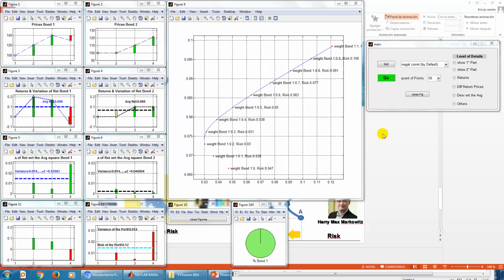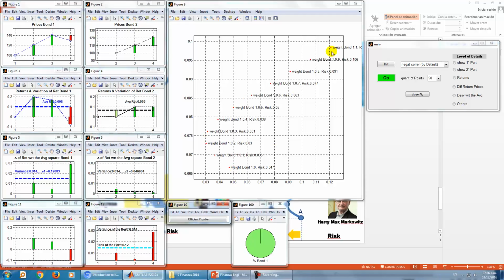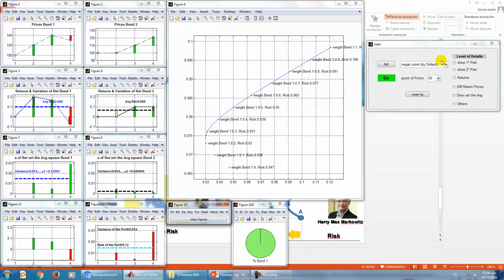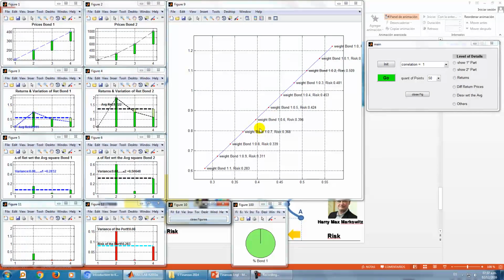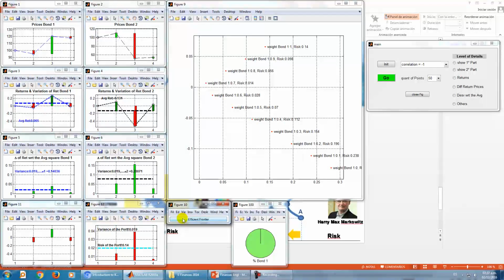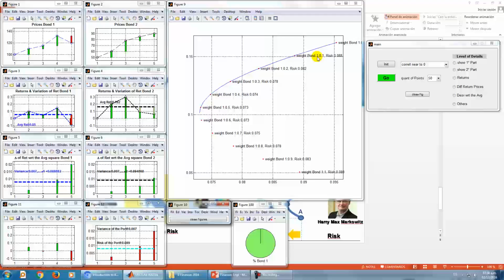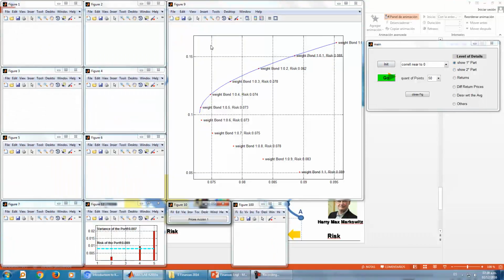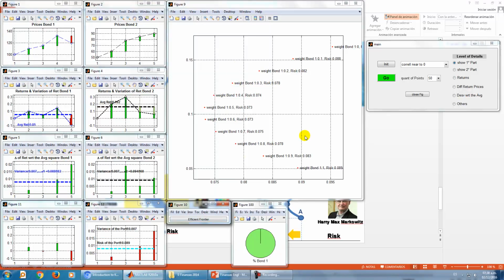simulation of Modern Portfolio Theory Overview